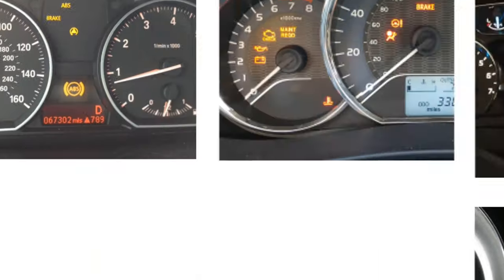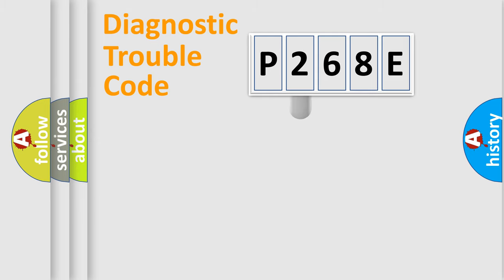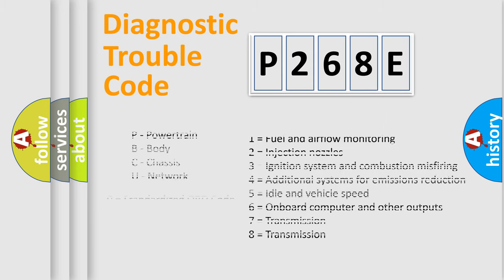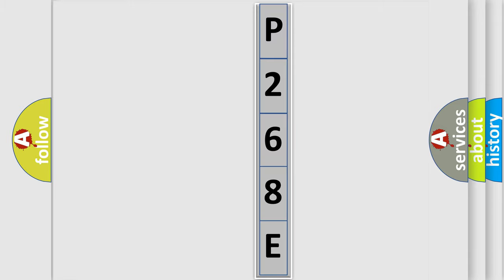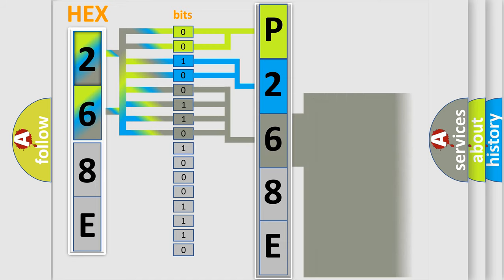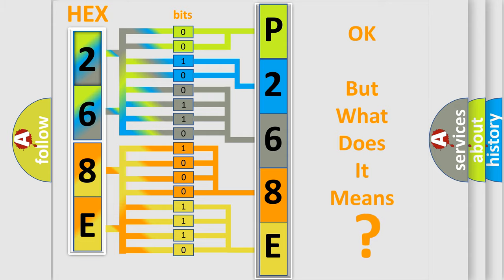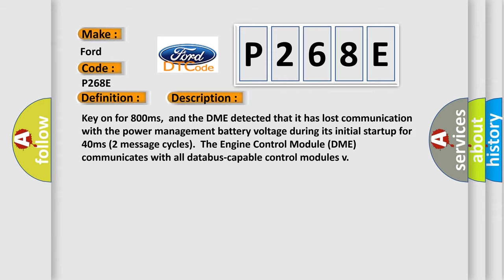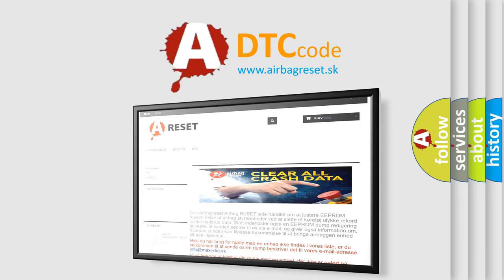DTC Ford P268E Short Explanation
Contents:
0:21 Basic DTC analysis according to OBD2 protocol standard.
1:48 Insight into programming
2:58 A diagnostically understandable description of the Diagnostic Trouble Code
3:05 Basic error definition

Make:
Ford
Code:
P268E
Definition:
Lost Communication With Power Management Battery Voltage
Description: